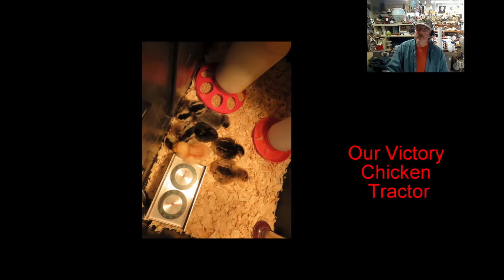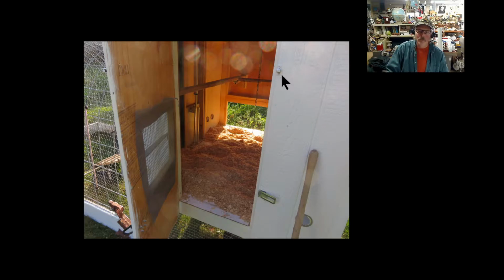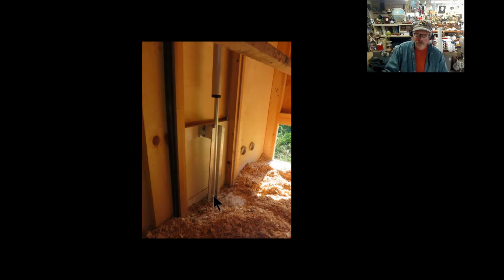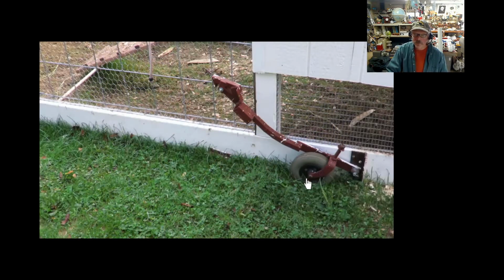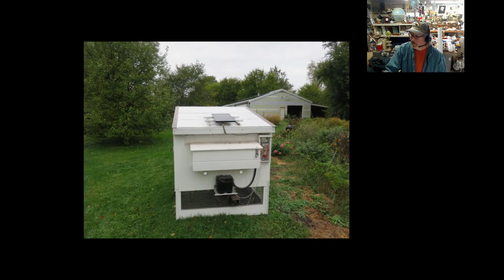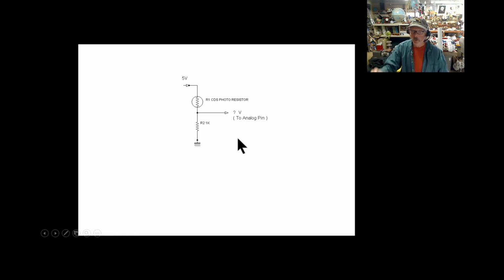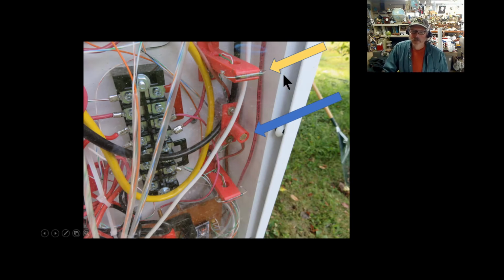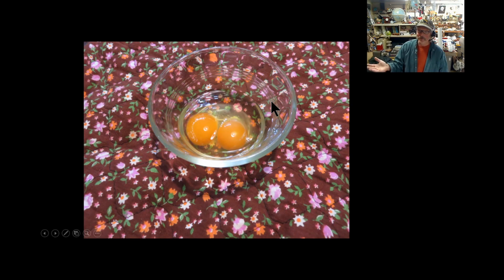Our Victory Chicken Tractor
Overview of an Arduino Nano controlled solar powered chicken tractor. Has a light controlled door, a fan controlled by the temperature, and sensors to keep the chickens safe. Has latching wheels and a hitch so I can move it with my lawnmower.